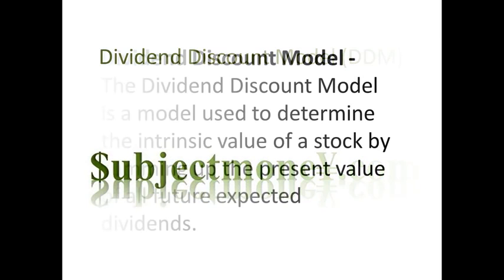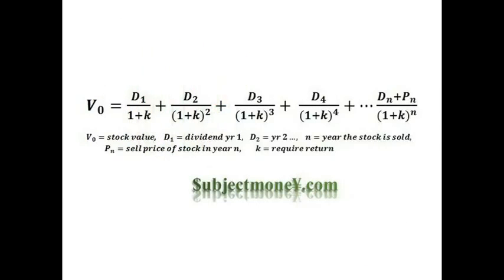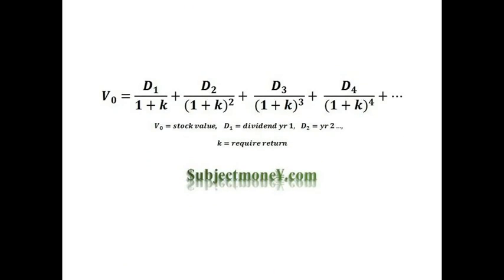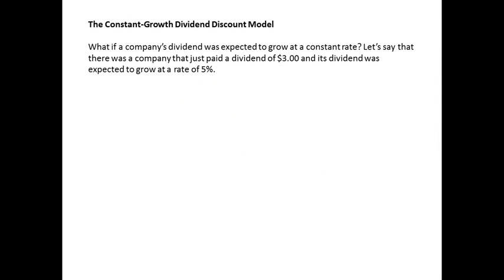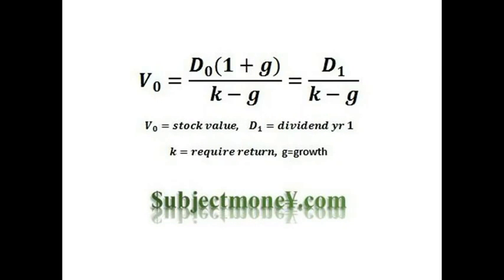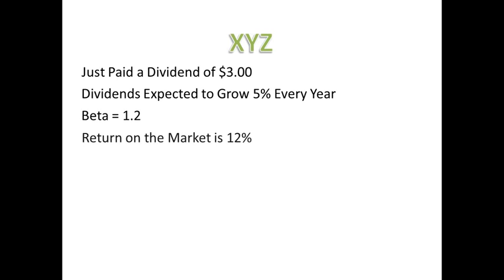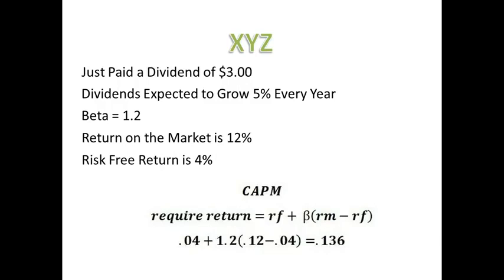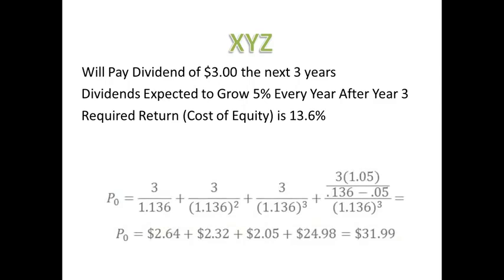Dividend Discount Model DDM Constant Growth Dividend Discount Model How to Value Stocks